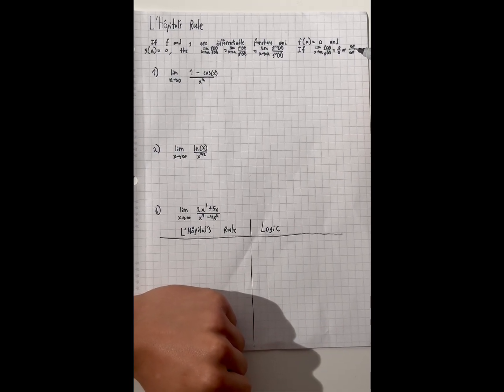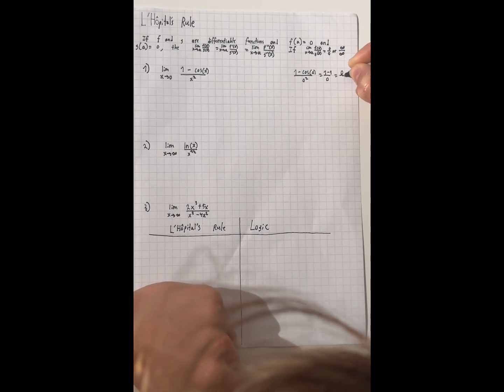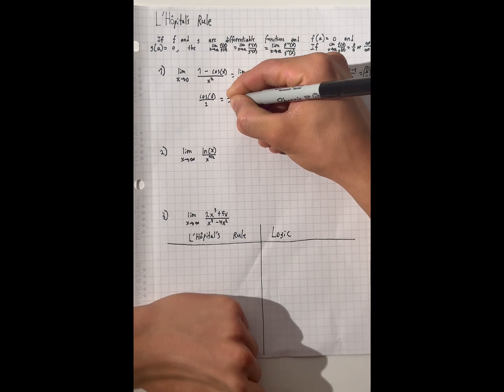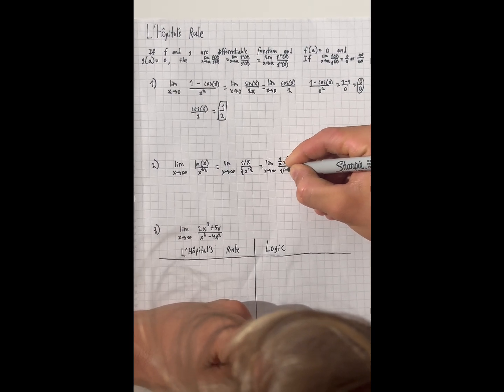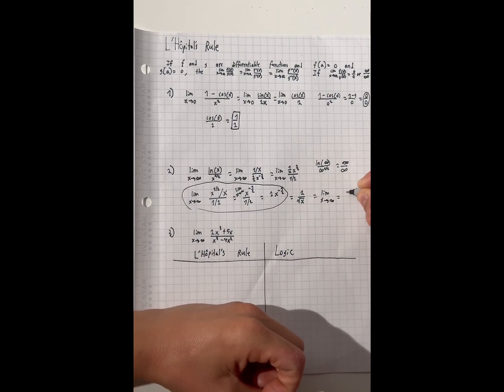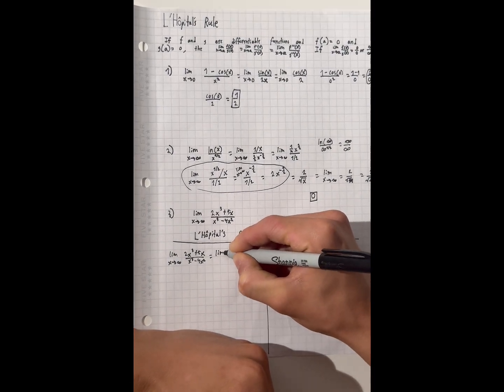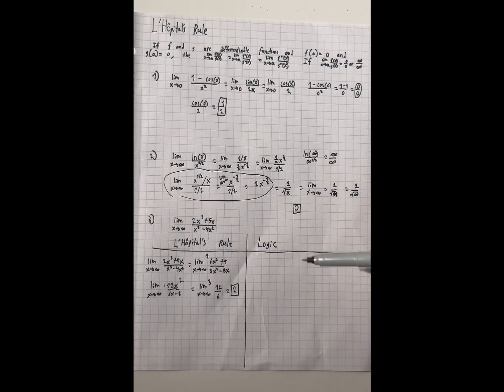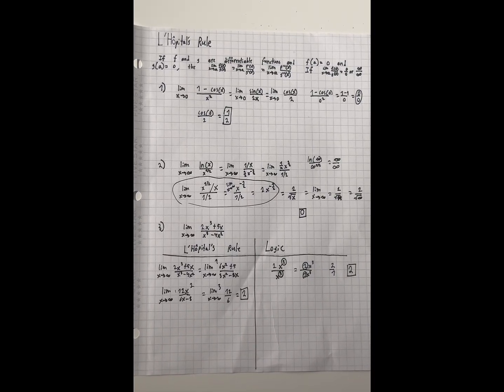Using L'Hopital's Rule to Evaluate Limits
If L'Hopital's Rule still sends you to Le Hospital consider watching this video. We will go through 3 examples of evaluating limits in addition to using logic to evaluate certain limits.